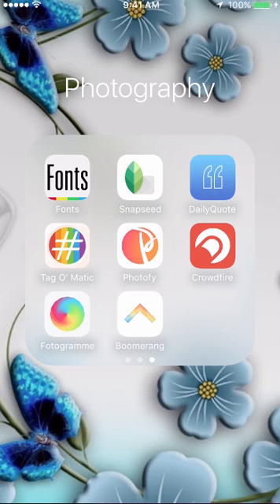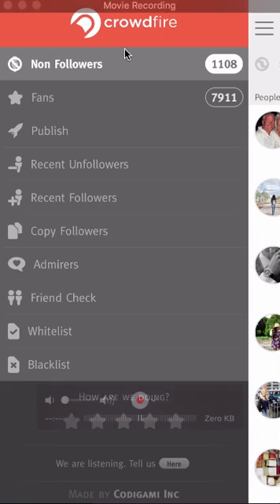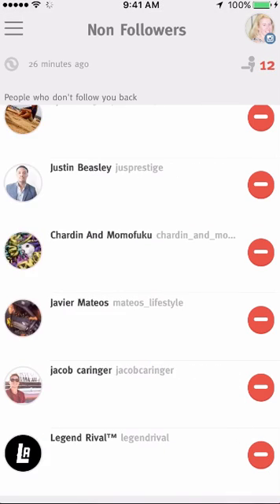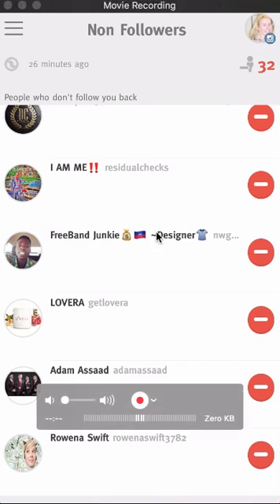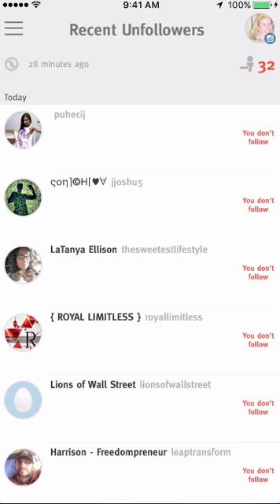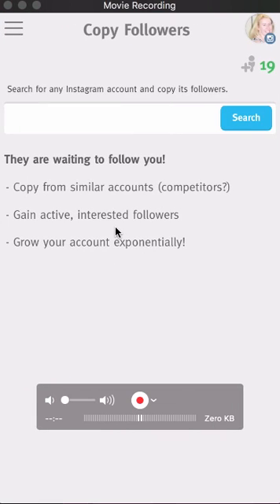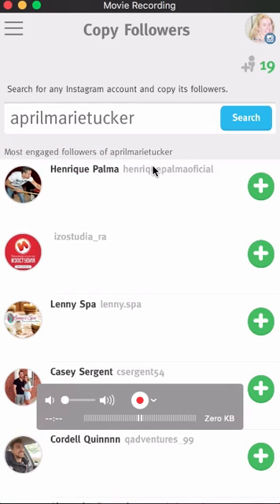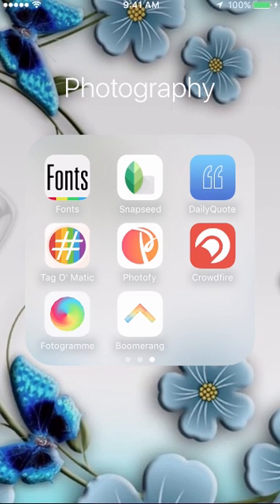Instagram App: Crowdfire Tutorial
How to use Crowdfire to build your Instagram Account